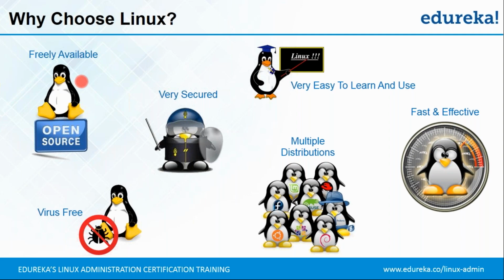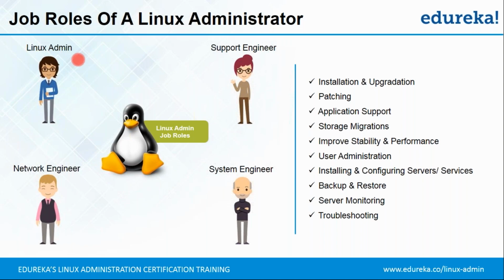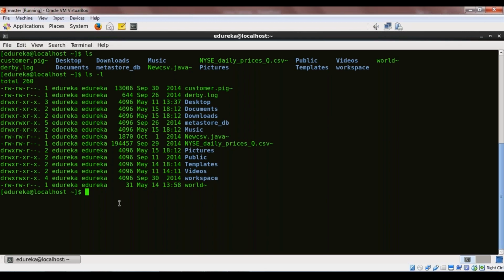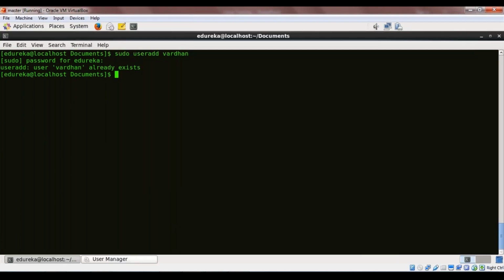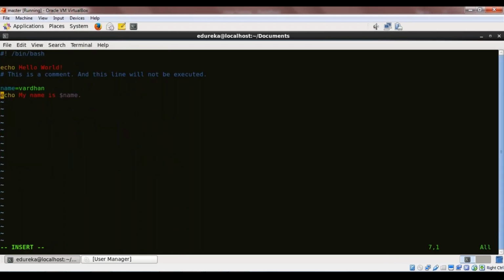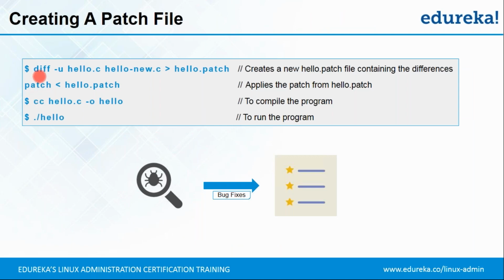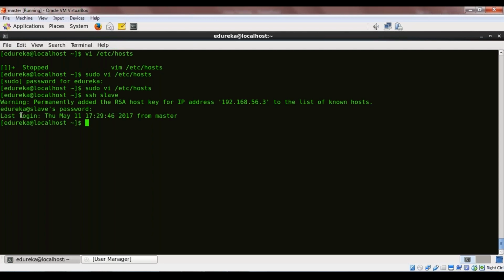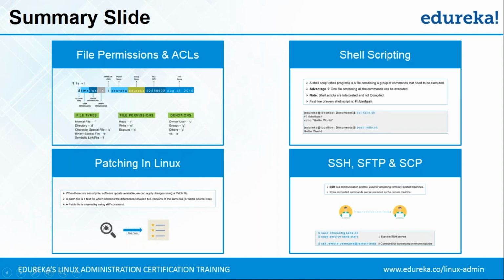Linux Training For Beginners | Linux Administration Tutorial | Introduction To Linux | Edureka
This Linux training video will take you one step closer to becoming a Linux administrator. The most common and important tasks that a Linux admin is responsible for, is covered in this Linux training video. Do watch the video till the very end to get a demonstration on the following topics:
1) Linux File Permissions
2) ACLs (Access Control Lists)
3) Shell Scripting
4) Patching In Linux
5) Networking In Linux:-
    a) SSH For Remote Host Access
    b) SFTP For Remote File Transfer
    c) SCP For Remote Folder Transfer

1. This is a 7 Week Instructor led Online Course, 25 hours of assignment and 10 hours of project work
2. We have a 24x7 One-on-One LIVE Technical Support to help you with any problems you might face or any clarifications you may require during the course.
3. At the end of the training you will have to undergo a 2-hour LIVE Practical Exam based on which we will provide you a Grade and a Verifiable Certificate!

About the Course:

Edureka's Linux Administration course covers all the concepts on administration methods in Linux. Starting from Linux installation to security administration, networking concepts, file system management, system services, Kernel services, Linux configuration.

This course can be taken by any professional who wants to be a Linux Administrator or wants to learn Linux.

Why learn Linux administration?

Linux is everywhere. In your daily life, you are communicating with Linux servers, major internet sites such as Facebook and Google are using Linux servers. In addition, most modern televisions and Android mobiles run on Linux. At the root of it, Linux is free software used to control desktop, laptop, supercomputers, mobile devices, networking equipment, airplanes and automobiles and so on. With Linux knowledge and an inexpensive computer you can create tiny gadgets at home, making it a widely acclaimed weapon in your skills' armour.

Customer Review:

Kanishk says, “Let me start of by congratulating the entire Edureka team for putting together such an amazing content for their courses. I am enrolled in their live course and my learning experience has been phenomenal. I tried learning Linux Administration on my own but in every attempt i hit a dead end. However, I learned Linux Administration from the very best. The quality and experience of the instructor are excellent and this reflects in his high quality post lecture hands on projects and assignments. I must also take this opportunity to thank the support staff for prompt doubt solving via their student forums. I am a permanent member of theirs and will continue to learn from Edureka.”